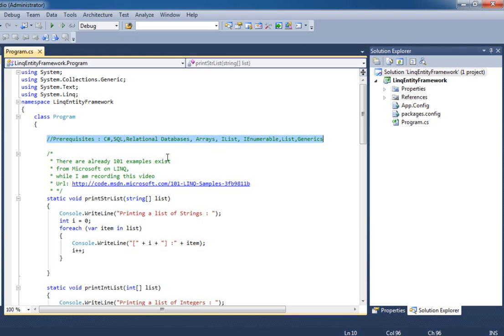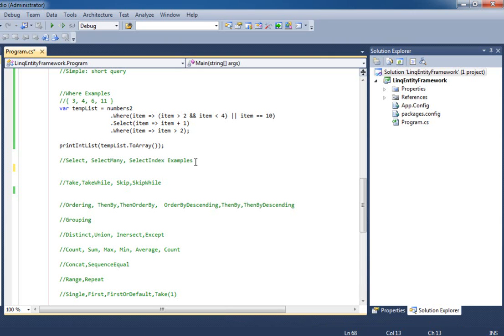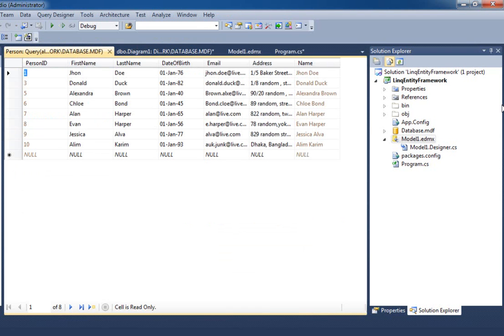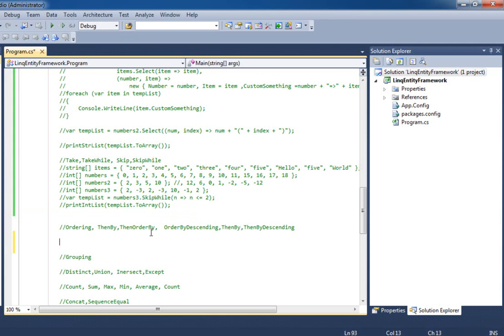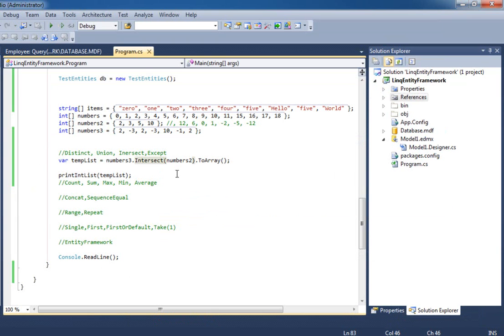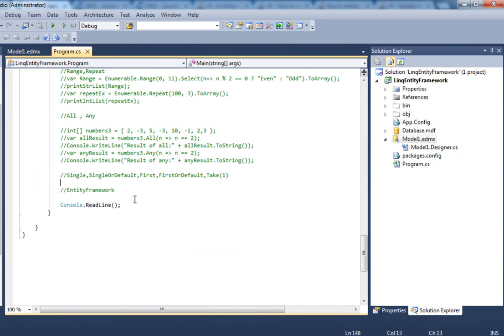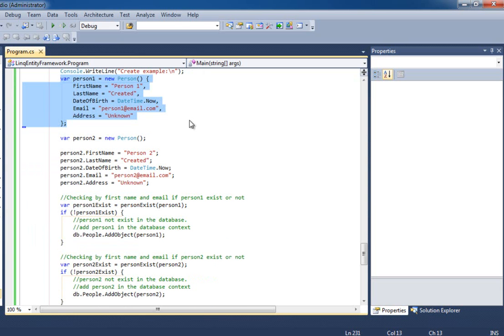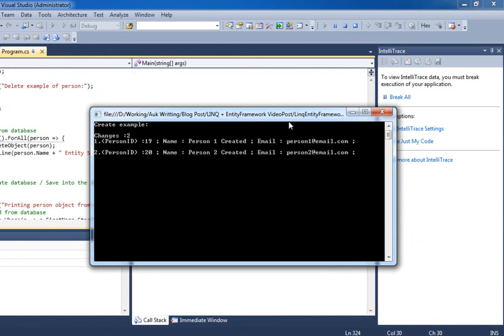Linq + EntityFramework 5.1 + Lamda Expressions Beginner to Advance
Video By :
Alim Ul Karim
I love Linq and EntityFramework and it help a beginner to become advance user of Linq and EntityFramework.

Note:
Since this is my first video , please forgive me if there is any mistake in future I will try to make it better

Topic covered in the video:
Simple Long Version Example
Convert to Shorthand notation  or lamda expression
Simple Where Syntax
Combining Where Syntax
Select : Many , Index
Take, TakeWhile, Skip, SkipWhile
Ordering, ThenBy, OrderByDescending, ThenByDescending
Grouping
Distinct, Union , Intersect, Except
Count, Sum , Max , Min,Average
Concat, SequenceEqual
Range, Repeat
1:06:00 First , Single , FirstOrDefault, SingleOrDefault, Take(1) [ Difference amoung those ]
EntityFramework
CRUD